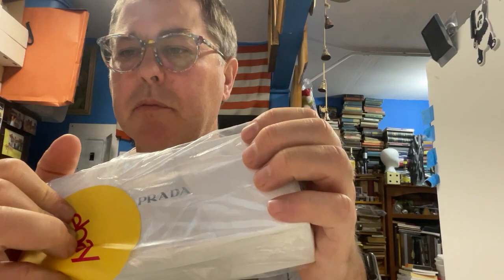Gnubay Sales : US Army Uniform Patch; Dalmation Bobble Head, Prada Box & 3" Reel Audio Tape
We also put tracking links on all of our links  This is done so we can understand what is effective when links are clicked to better understand our audience

Referral Partners